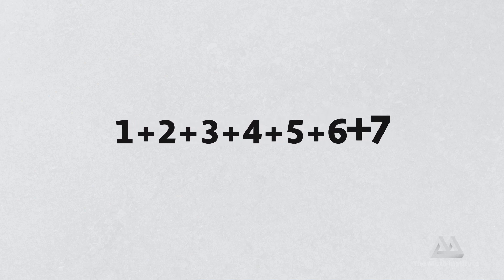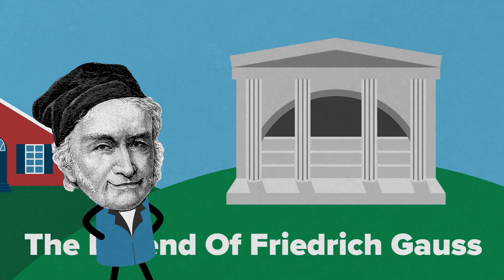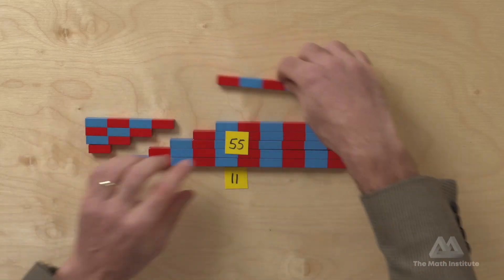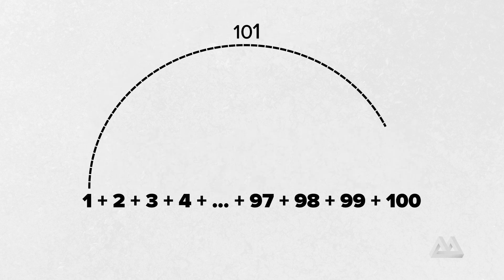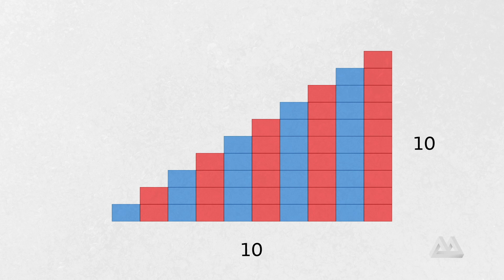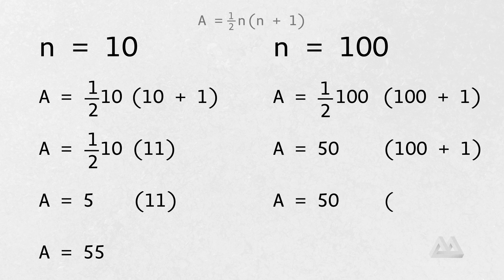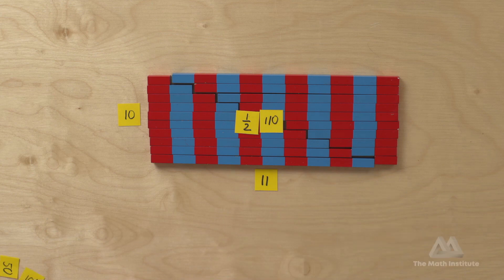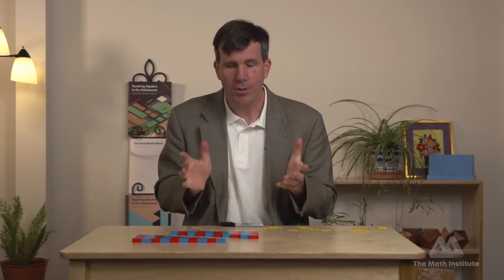How to Teach the Sum of Consecutive Natural Numbers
In this animated math video for teachers of middle and high school-aged adolescents, Michael Waski shows how to lead students through the discovery of the formula for the sum of consecutive natural numbers.  We use a hands-on, materials-based approach, along with math history, especially the story of Gauss.  For more information on the Math Institute, more videos, and other math resources for your classroom or home school, visit us